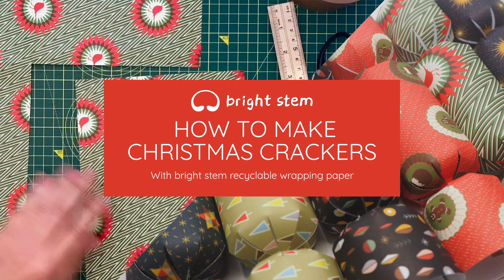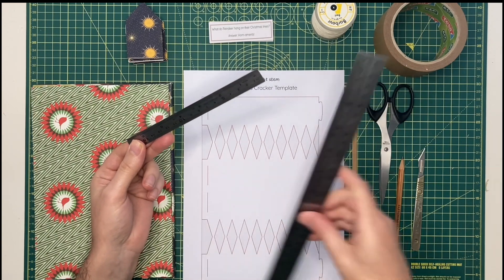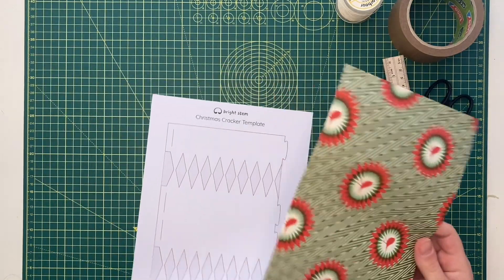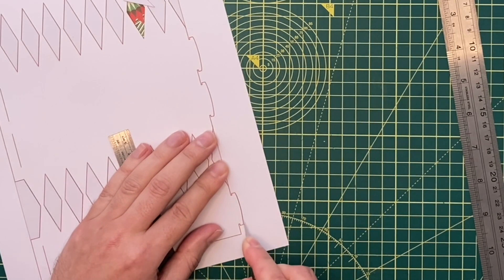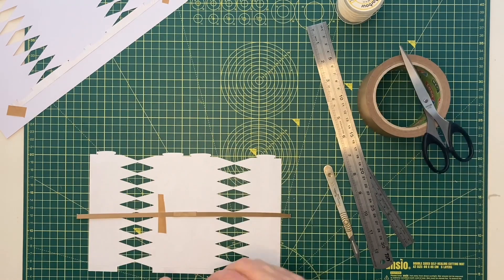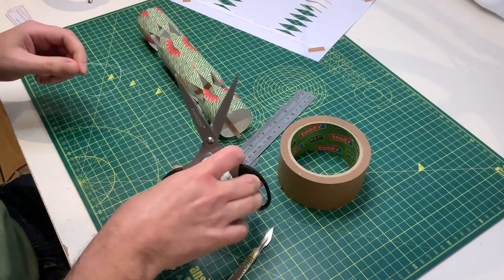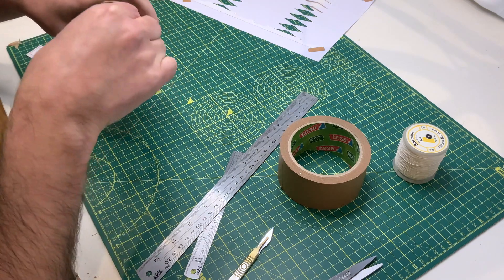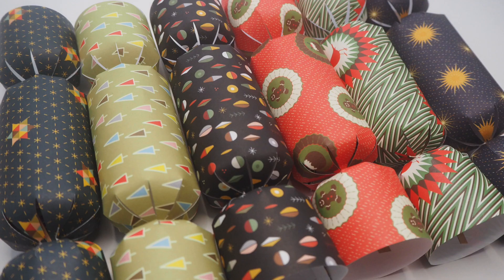How to make a Christmas cracker with Bright Stem recyclable wrapping paper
In this video, I will guide you through the process of making your own Christmas cracker step by step.

To make these crackers you'll need a pack of Bright Stem recyclable wrapping paper which can be bought